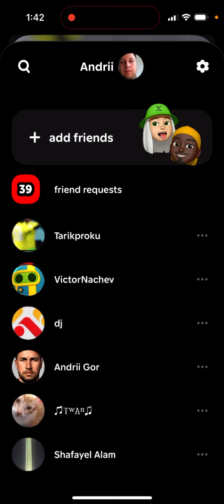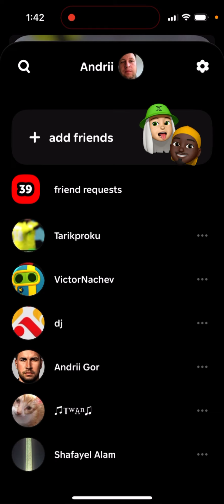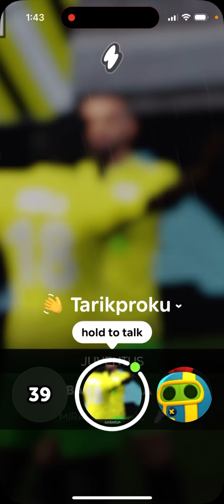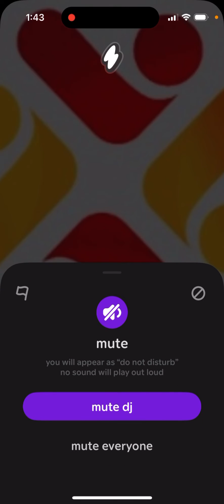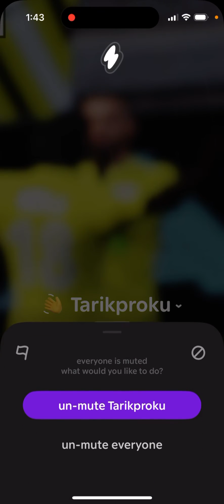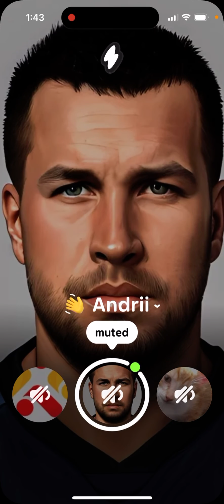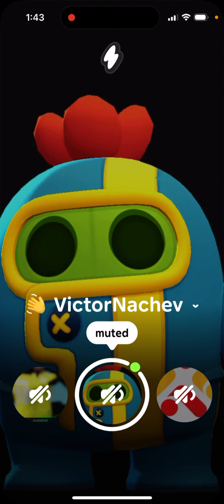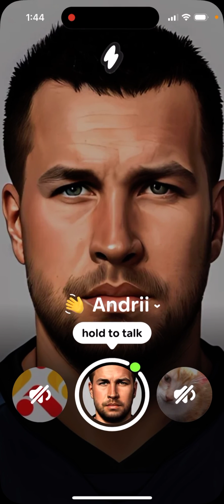Ten ten close friends only - how to use ten ten app properly?